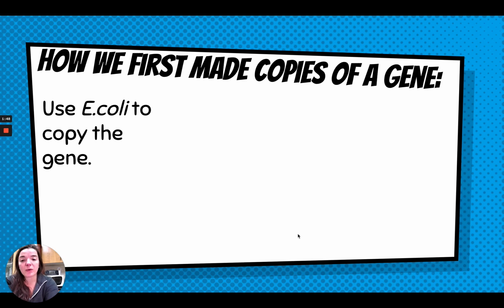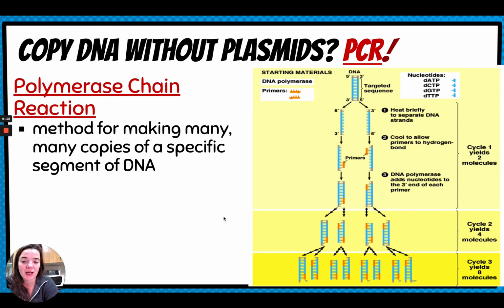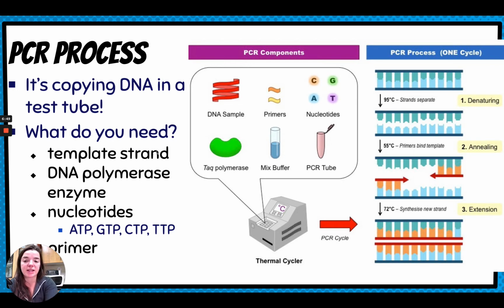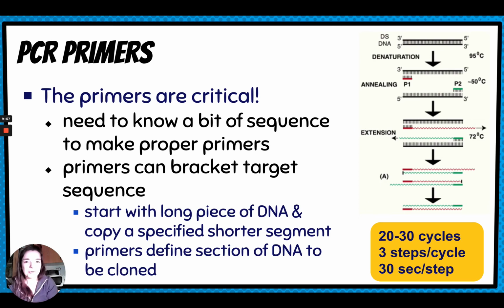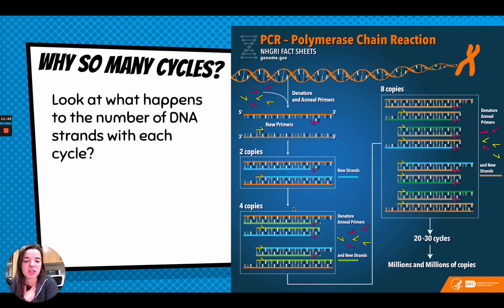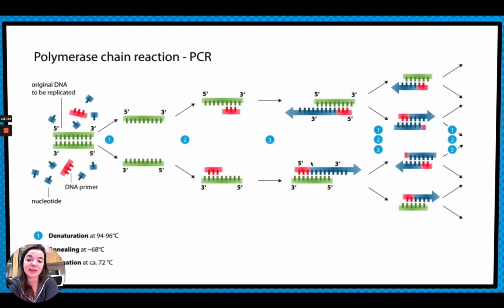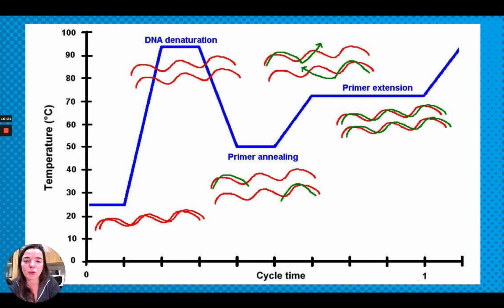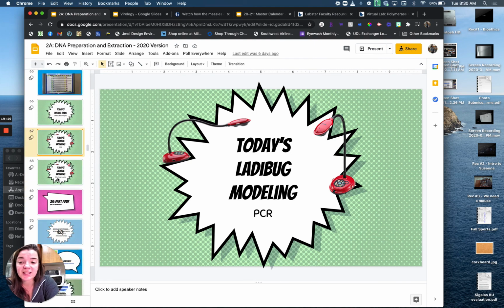PCR Lecture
Brief introduction to PCR